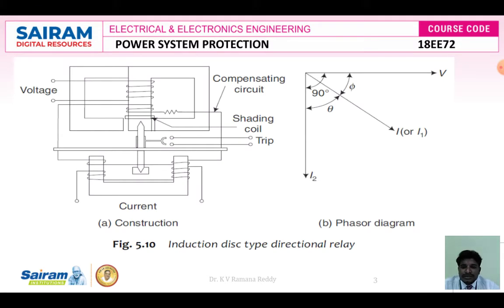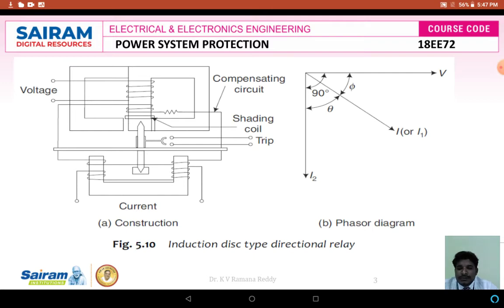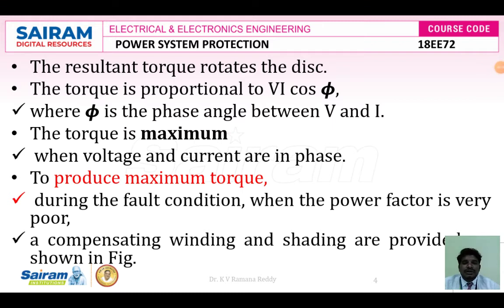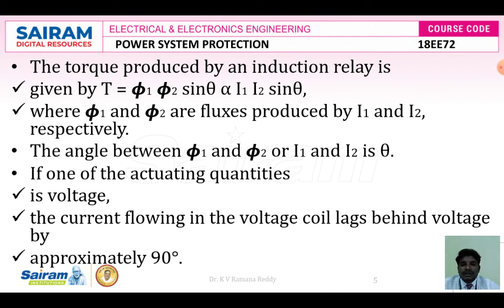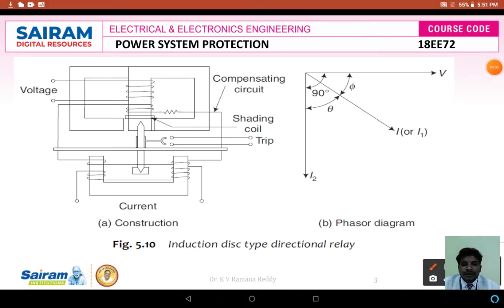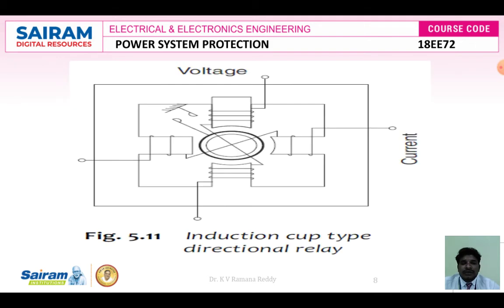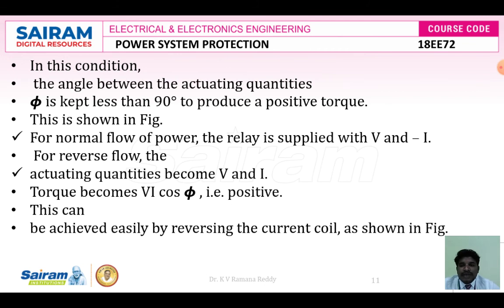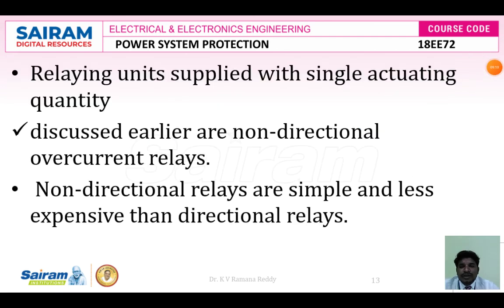Lecture Video 3 18EE72 Module 2 Over current protectionContinued Dr K V Ramanareddy